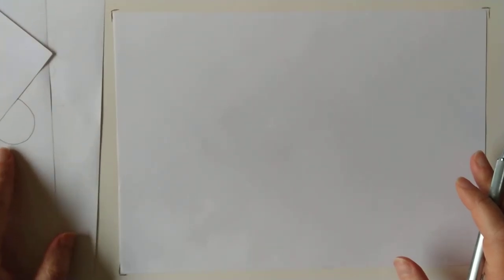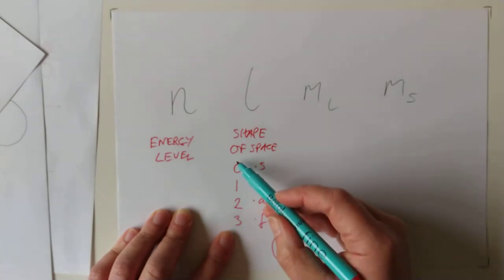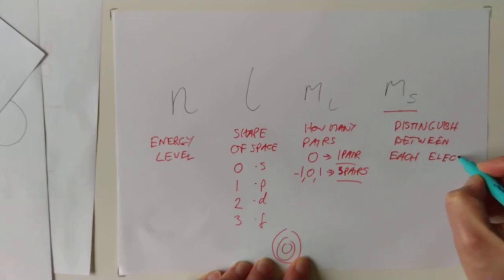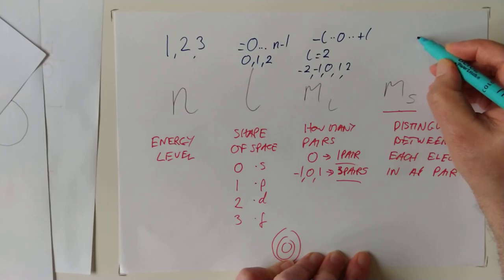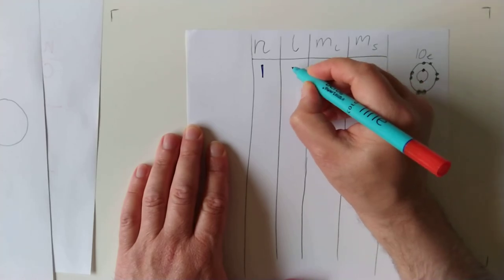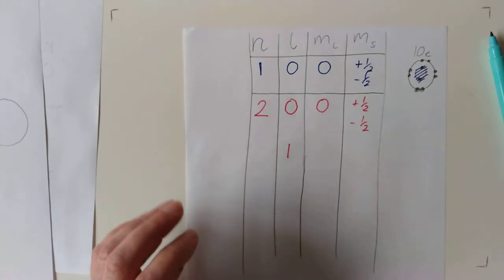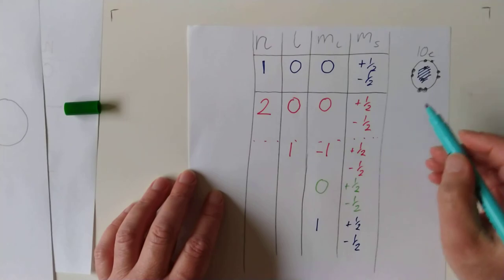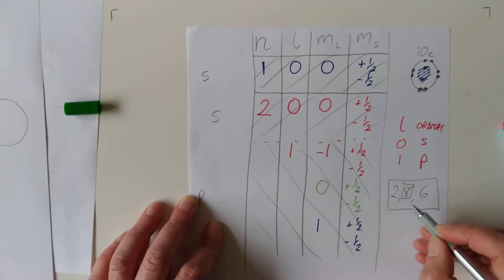Advanced Higher Chemistry 5a Quantum Numbers - another look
This is a repeat run-through about quantum numbers, what they mean, and how they are linked to each other. I've presented it in a slightly different way to last time, just in case this way "clicks" better with you. [SQA p55 Scholar p21-26]